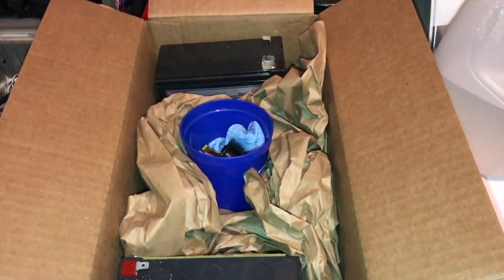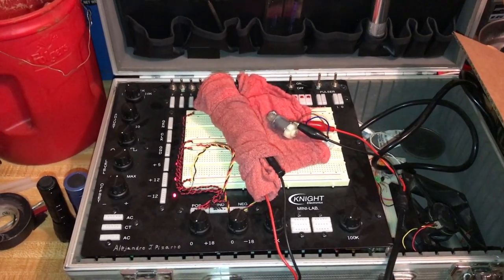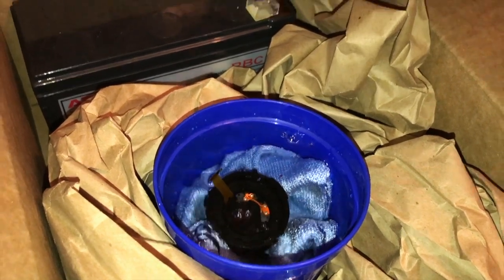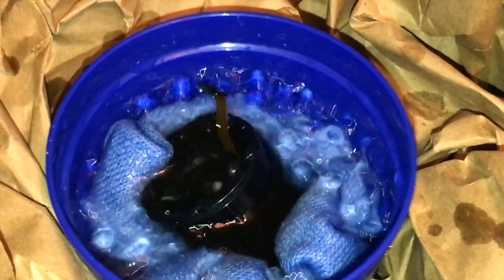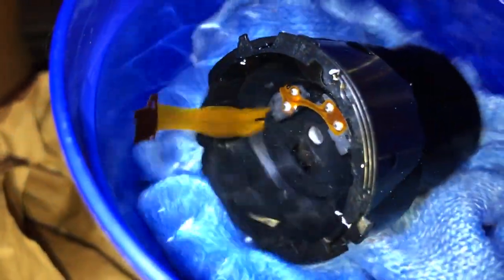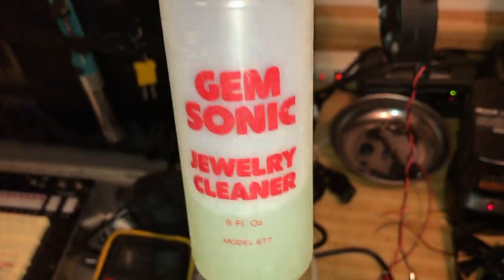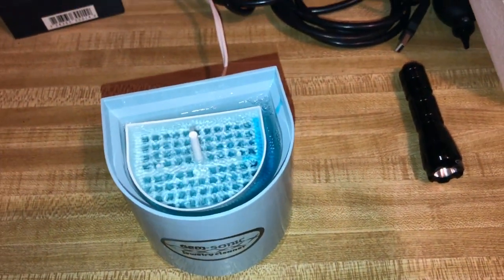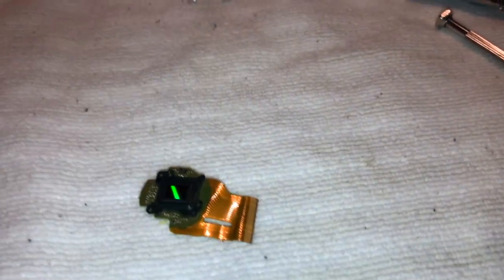Sony DSC-WX220 Lens Assembly Replacement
I replace the lens assembly on a Sony DSC-WX220 after several failed attempts to clean it.

Bitcoin: 1DGWsn7ZGmq4YiduV3TAPtBNkB3xCQ8VcW
Bitcoin Cash: 158tKY2cmm6iaHVSX9djD5rohF1mwazn6v
Ethereum: 0xEBc879eE4c32FB2ad677975Eaa3C5979Ff761271
Litecoin: Ld5hQ9xtL9doWW7KzwDiXjiskbYzZdcuqj